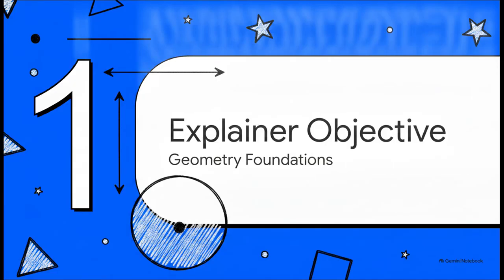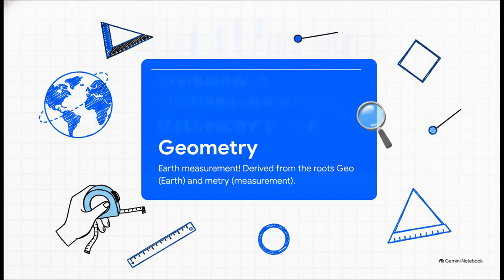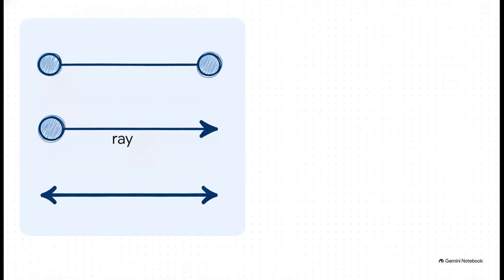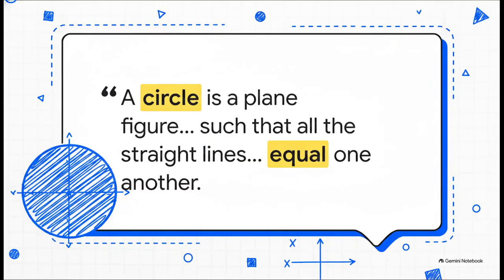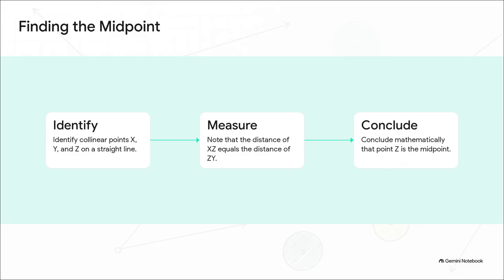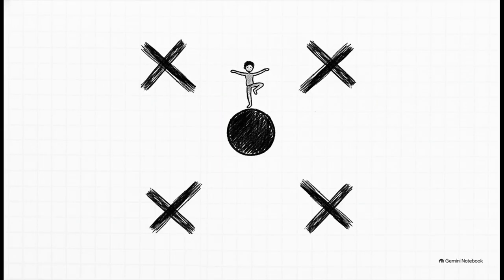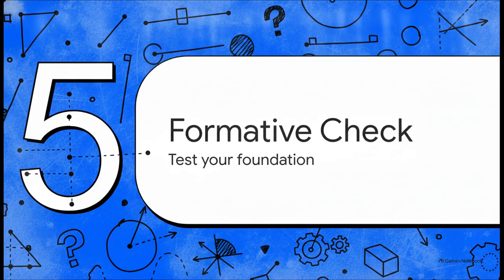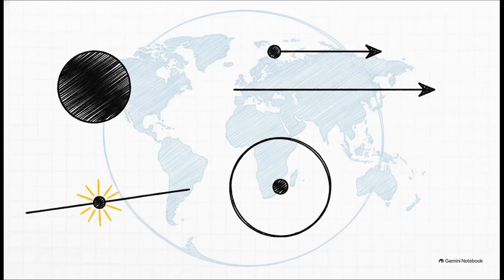Grade 9 Geometry: Angles, Segments, Circles, Definitions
Learn the precise definitions of rays, segments, angles, and circles, and how to find the midpoint of a segment in a worked example.

Chapters:
0:00 Intro
0:30 Section 1: Lesson objective
0:59 Section 2: Geometric definitions
3:53 Section 3: Worked example with segments
4:35 Section 4: Misconception check
5:49 Section 5: Formative check
6:41 Section 6: Summary and recap

Grade 9 Geometry U02 L01 — Angles, Segments, Circles, and Geometric Definitions